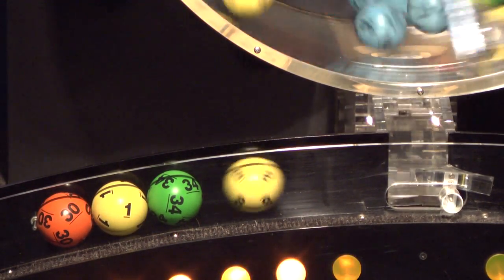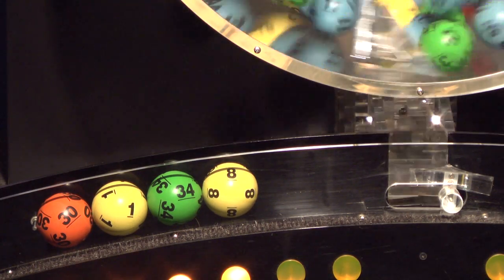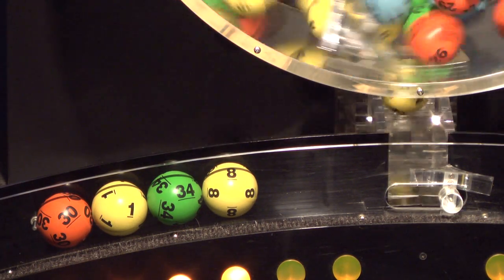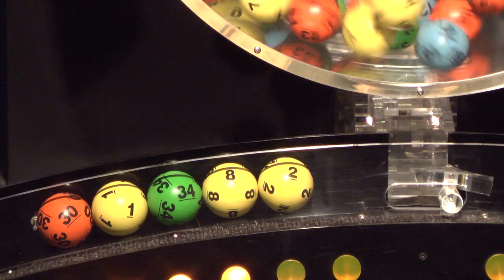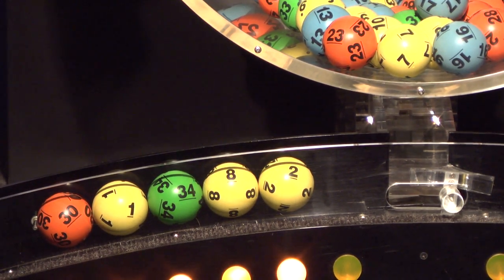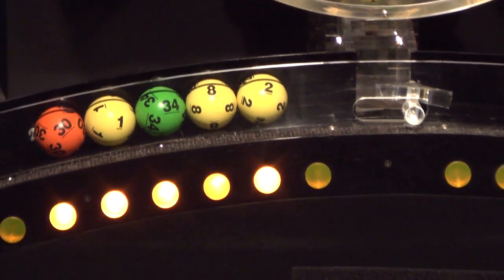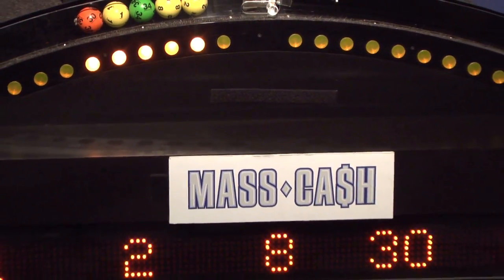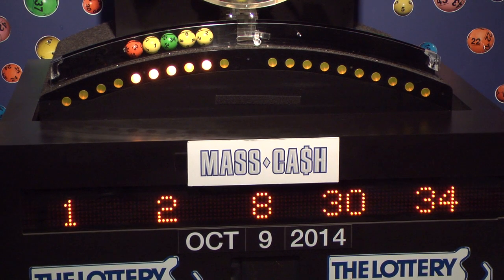Mass Cash Game Drawing: Thursday, October 9, 2014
The official winning numbers in the Mass. State Lottery's Mass Cash Game drawing for Thursday, October 9, 2014 are: 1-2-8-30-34.